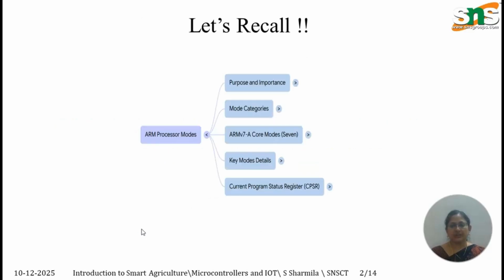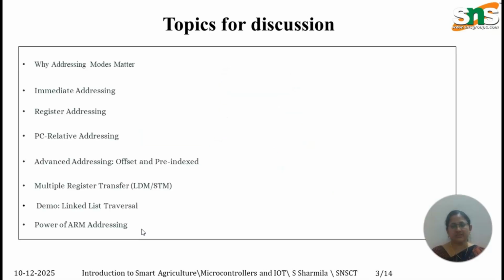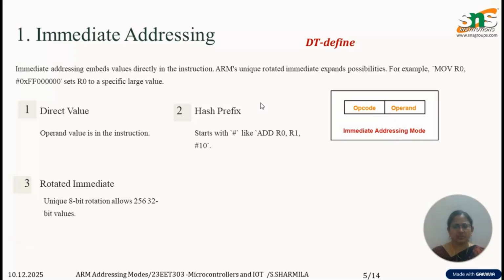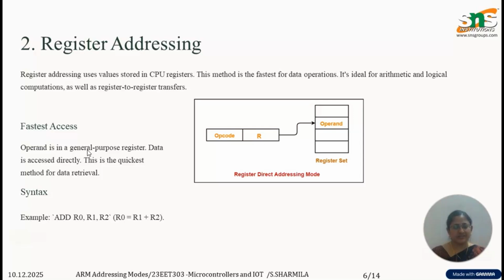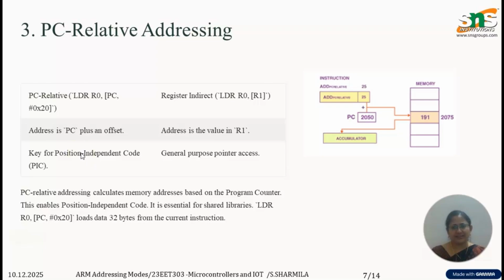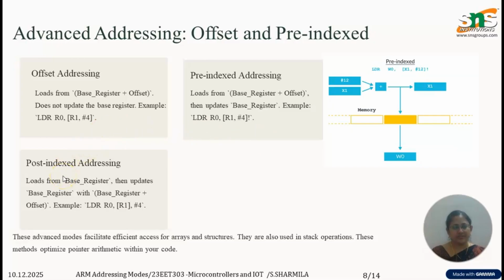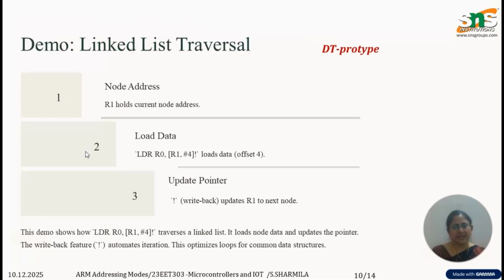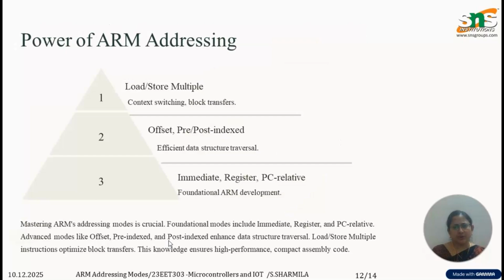ARM Addressing Mode| Microcontrollers and IOT | SNS Institutions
Understand how ARM processors access data efficiently using different addressing modes. Learn Immediate, Register, Scaled Register, and Load/Store addressing in a simple way. See how each mode helps in faster execution and optimized embedded programming. Perfect for students learning ARM architecture and microcontroller programming. Clear examples included for easy understanding and exam preparation.